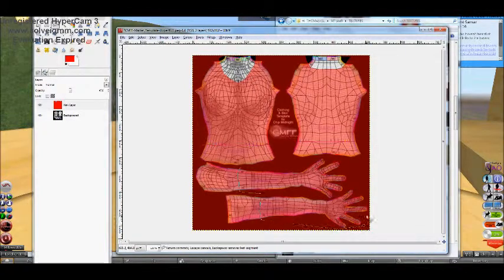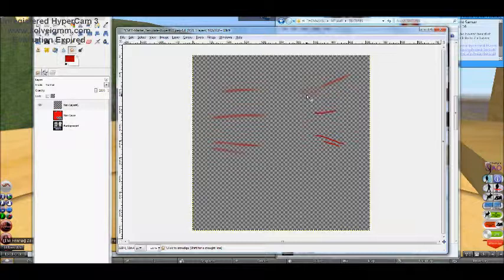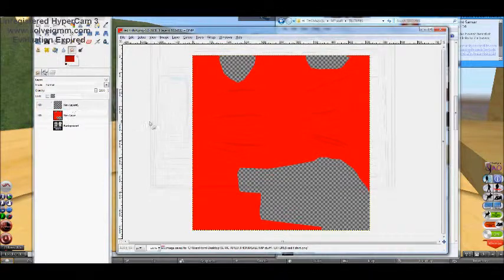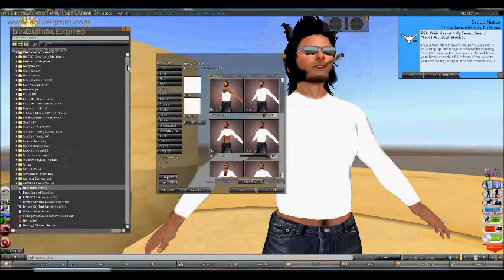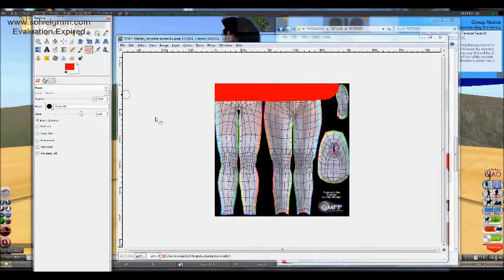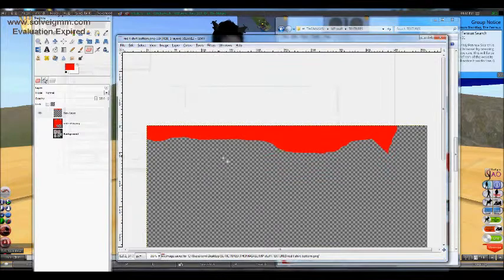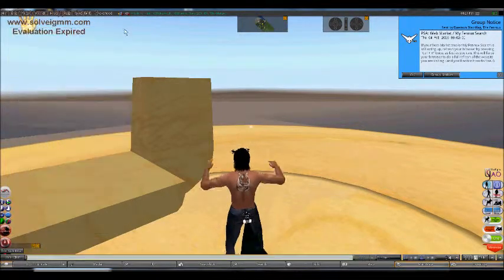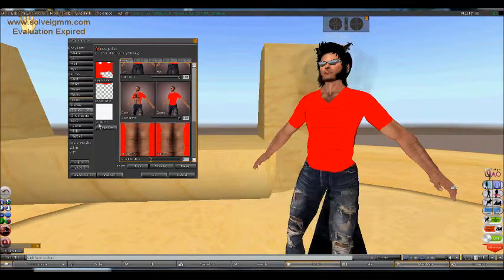INTO SL19 MAKE A T SHIRT!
In this episode we will make a simple T-shirt using the free image editor Gimp.  If you haven't uploaded Gimp, see the video before this one to get the link where to upload Gimp, as well as the SL avatar clothing templates.  Our shirt is made as top and bottom layers, as well as an all in one jacket layer.  To upload the shirt textures you will need some Lindens as it costs 10L to upload one image to Second Life.  Have fun and let me know if you have any questions!

 In dieser Episode stellen wir ein einfaches T-shirt mit dem kostenlosen Image Editor Gimp.  Wenn Sie Gimp noch nicht hochgeladen, siehe das Video vor diesem Link bekommen wo Sie Gimp sowie die SL Avatar Kleidung Vorlagen hochladen.  Unser Shirt wird während der oberen und unteren Schichten, als auch eine alles in einer Jacke-Schicht hergestellt.  Um die Shirt-Texturen Laden benötigen Sie einige Lindens, da es 10 L kostet um ein Bild in Second Life zu uploaden.  Viel Spaß und lassen Sie mich wissen, wenn Sie Fragen haben!

  Dans cet épisode, nous allons faire un T-shirt simple à l'aide de l'image libre éditeur de Gimp.  Si vous n'avez pas téléchargé Gimp, voir la vidéo avant celui-ci pour obtenir le lien où télécharger Gimp, ainsi que les modèles de vêtements avatar SL.  Notre chemise faite comme haut et couches de fond, et comme un tout en couche d'une veste.  Pour télécharger les textures de la chemise, vous aurez besoin des tilleuls car il coûte 10L pour charger une image sur Second Life.  Amusez-vous et faites le moi savoir si vous avez des questions !

  En este episodio vamos a hacer una simple camiseta con la imagen libre editor Gimp.  Si no has subido Gimp, ver el video antes de éste para obtener el enlace de donde cargar Gimp, así como las plantillas de ropa de avatar de SL.  Nuestra camisa se hace top y capas de fondo, así como un todo en la capa de una chaqueta.  Para cargar las texturas camisa tendrá algunos tilos como cuesta 10L para cargar una imagen en Second Life.  Divertirse y quisiera saber si tienes alguna pregunta!

  I detta avsnitt kommer vi göra en enkel T-shirt med hjälp av den gratis image editor Gimp.  Om du inte har överfört Gimp, se videon innan en att få länken var upp Gimp, samt SL avatar kläder mallar.  Vår skjorta görs som topp och botten lager, samt en allt i en jacka lager.  För att ladda upp skjorta texturer måste vissa Lindens som det kostar 10L för att ladda upp en bild till Second Life.  Ha kul och låt mig veta om du har några frågor!

  В этом эпизоде мы сделаем простую футболку с использованием бесплатный изображений редактора Gimp.  Если вы еще не загрузили Gimp, смотрите видео до этого один, чтобы получить ссылку где можно загрузить Gimp, а также шаблоны одежда аватар SL.  Наши рубашки производится как верхней и нижних слоев, а также все в одной куртке слоя.  Для загрузки текстур рубашку вам понадобится некоторые лип, как это стоит 10L, чтобы загрузить одно изображение в Second Life.  Получайте удовольствие и дайте мне знать, если у вас есть какие-либо вопросы!

このエピソードの無料画像を用いたシンプルな t シャツにエディター Gimp をさせていただきます。 Gimp をアップロードしていない場合は、このリンクに SL のアバターの服のテンプレートと同様に、Gimp をアップロードする場所を取得する前に、ビデオを参照してください。 私たちのシャツは、上と下の層、1 つジャケット層内のすべてとして行われます。 シャツ テクスチャをアップロードするには、それは第二の人生に 1 つの画像をアップロードする 10 L を費用としていくつかのリンデンを必要があります。 楽しいし、任意の質問があるかどうか、私に教えてください!

在這節課我們將簡單的 t 恤，使用免費的影像編輯器 Gimp。 如果你還沒有上傳 Gimp 之前獲得的連結在哪裡上傳 Gimp，以及 SL 頭像服裝範本這一, 看到視頻。 我們的襯衫是做作為頂部和底部圖層，以及所有在一個夾套層。 要上載的襯衫紋理將需要一些菩提樹，它費用 10 L 將一幅圖像上傳到第二次生命。 玩得開心，讓我知道是否您有任何問題!